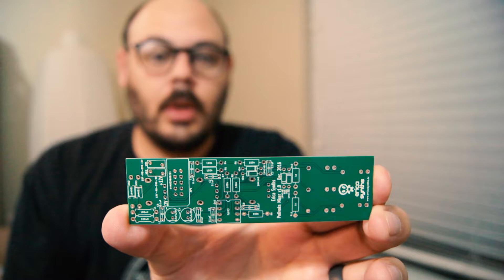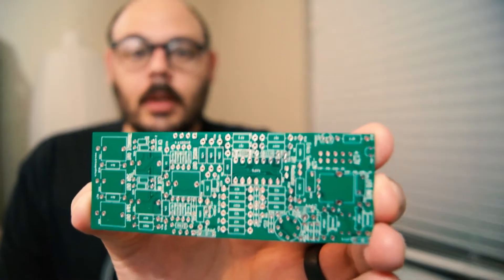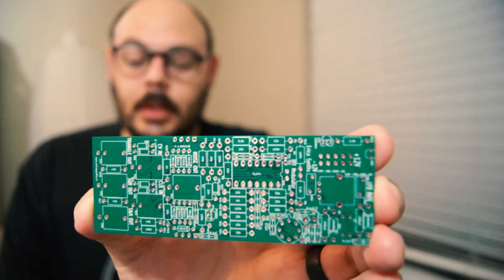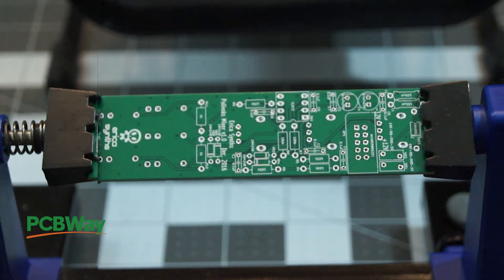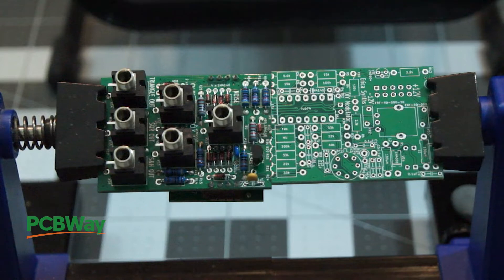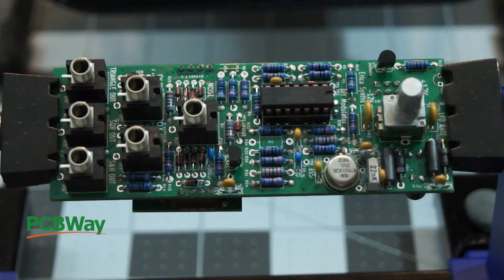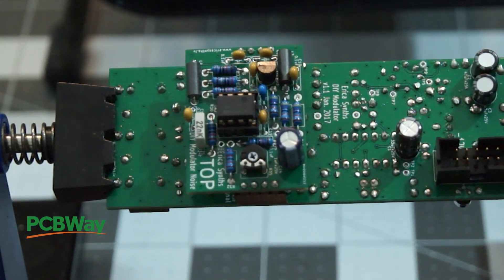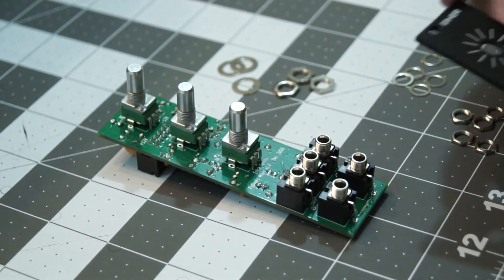Build A Synth - LFO Modulator and Mixer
This is the fifth video of a build series about making a Euro rack synthesizer from DIY kits. I had the PCBs made by a company called PCBWay and they did an amazing job! This video will cover the LFO modulator and a channel mixer for the synthesizer. I am using the open source modules from Erica Synths for this build since I wanted to find a way to make a lower cost Euro rack synth. I will solder all of the components onto the PCB and then go over some of the important parts for these particular modules. Then we can assemble the module with the faceplate and power it up. Last but not least we will make some music with the module to see how it sounds. Enjoy!